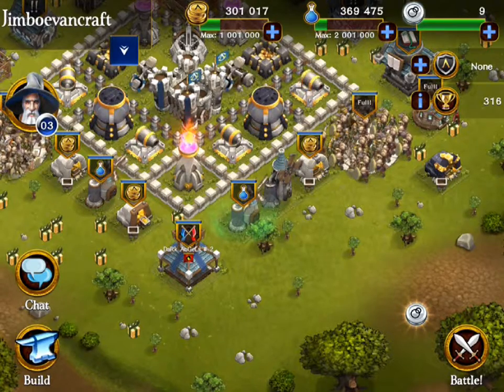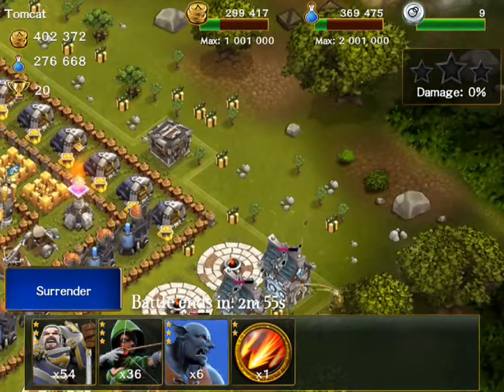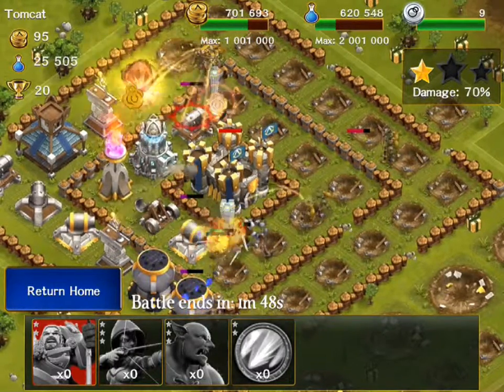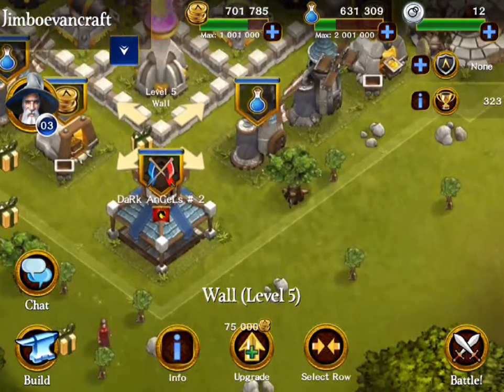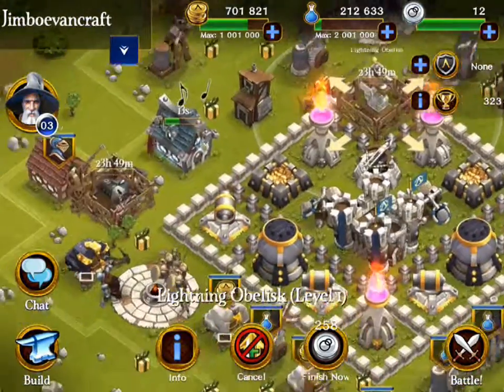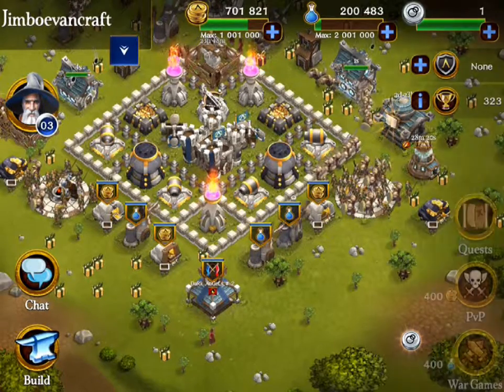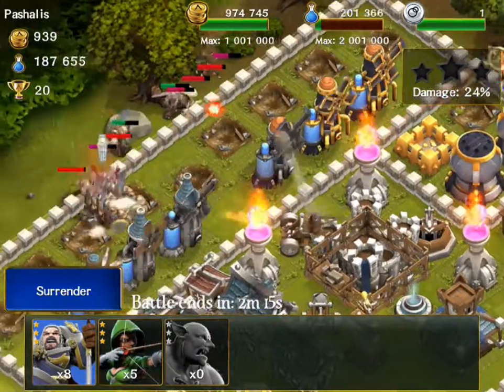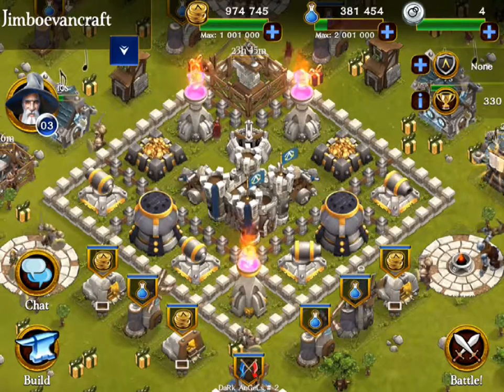Battlegrounds | Tons of Loot | Battlegrounds Attack Strategy